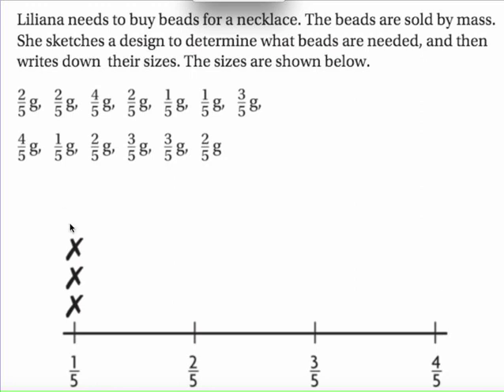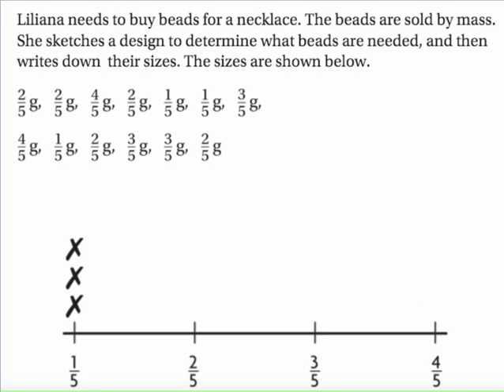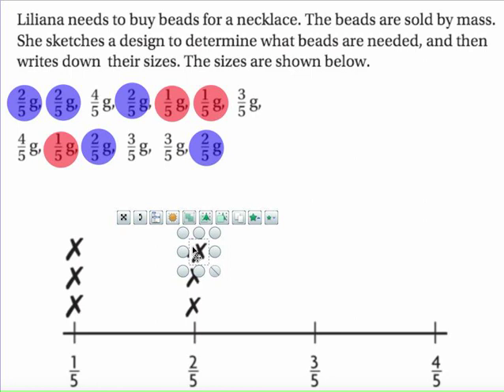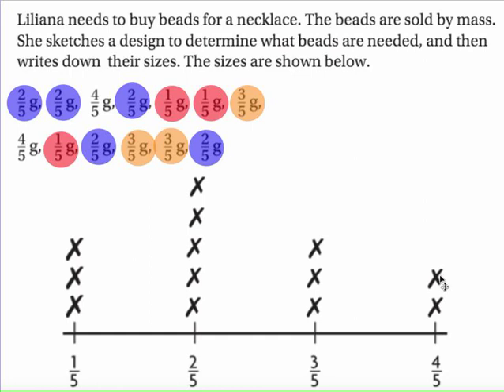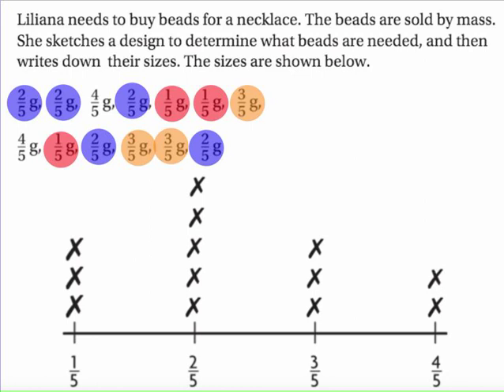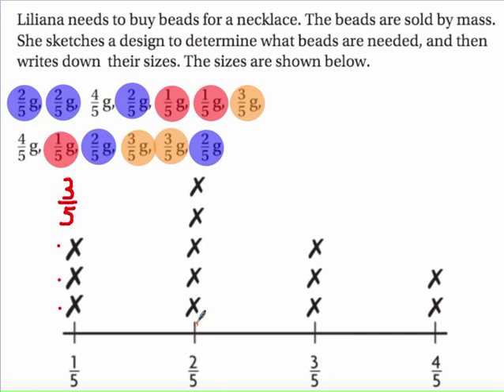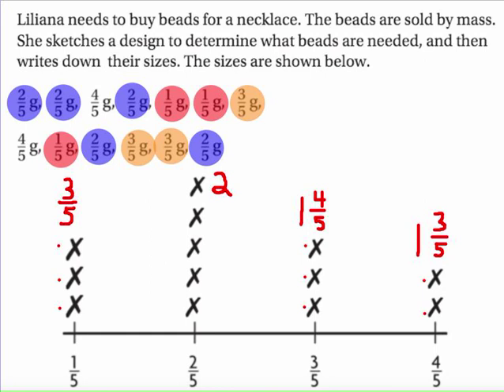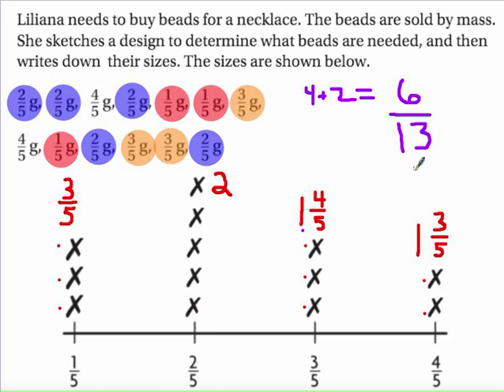Unit 9 Lesson 1